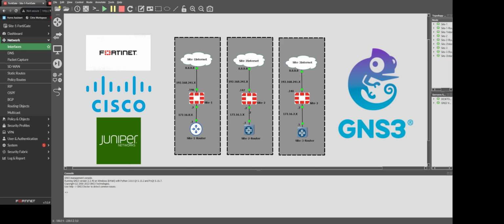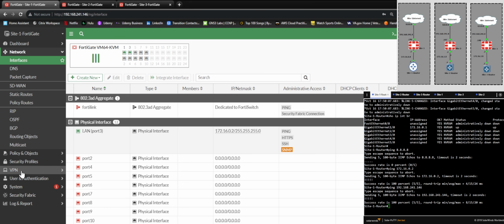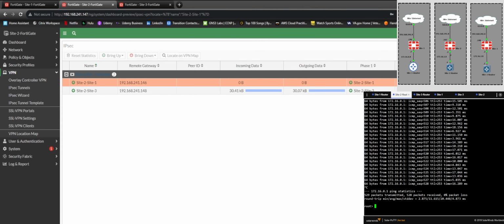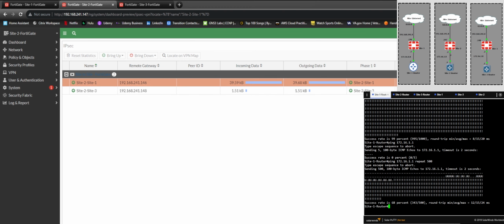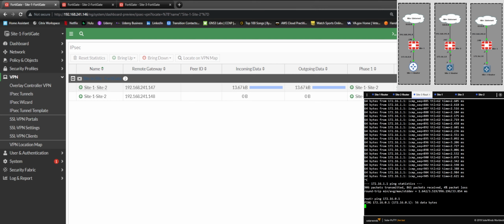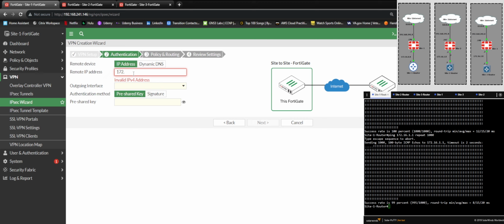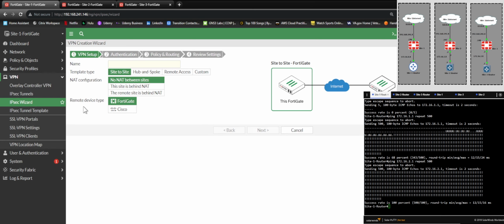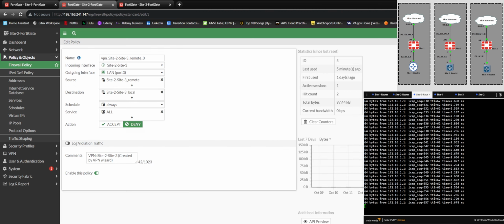Fortigate Lab VPN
You know, the good thing about being naturally nosy and having and inquisitive mind is that I get to have fun following the rabbit down the hole. Come see me struggle navigate through this topology with 3 remote sites using a FortiGate to establish Site to Site VPNs using the internet. Although not a tutorial, I shared some of what I learned during this fun lab.

Cisco Router – Static IP and default route to the internet
Juniper MX Router – Static IP and default route to the internet
FortiGate (KVM) WAN and LAN interfaces configured, VPN Wizard
VMware Workstation + GNS3